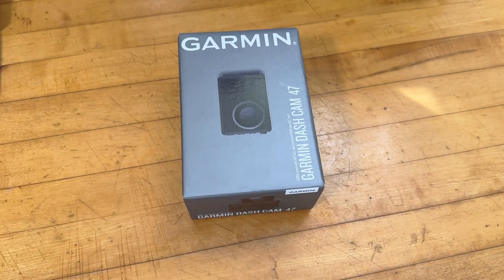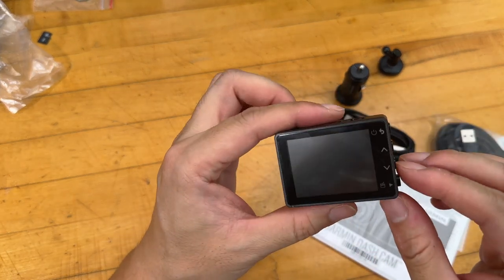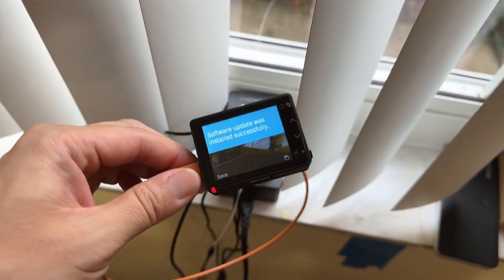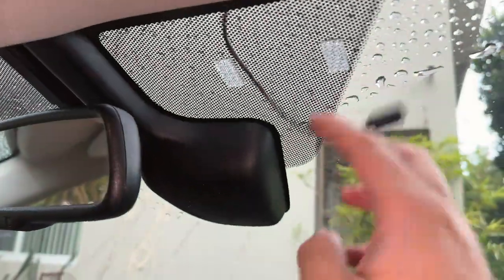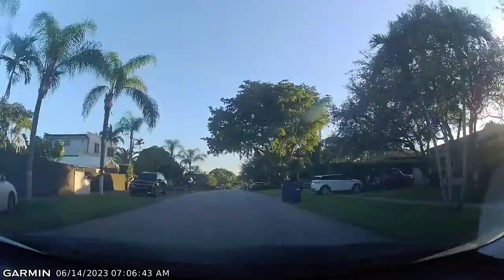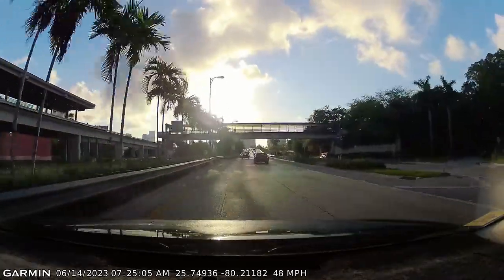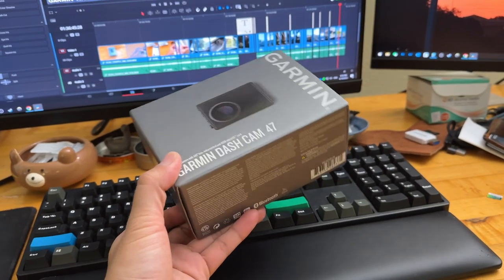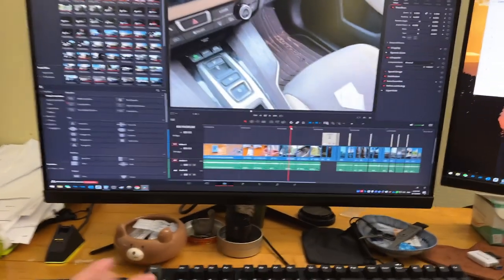Garmin Dash Cam 47 Full Review w/Sample Footage [Chaptered]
Reviewing Garmin Dash Cam 47, and at the end, giving my final recommendations based on my user experience and observation of my Dash Cam 47. You can get Garmin Dash Cams on Amazon

0:00 Unboxing
13:09 Installation Tips
20:31 Night time driving sample
23:07 Timelapse mode
23:20 Morning high glare drive
28:53 Forward Collision Warning
32:27 Traffic Moving Alert
33:34 Parking Lot
35:11 Sunny afternoon driving
37:54 Conclusion & Recommendation